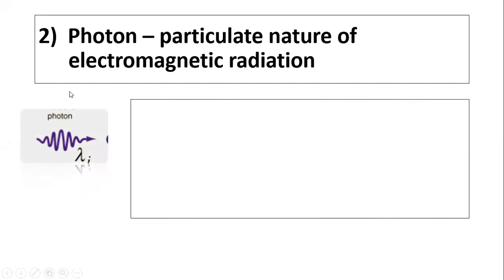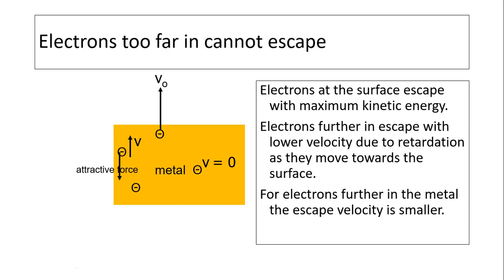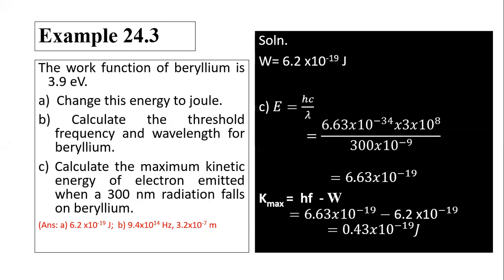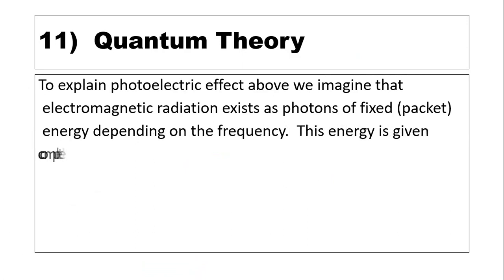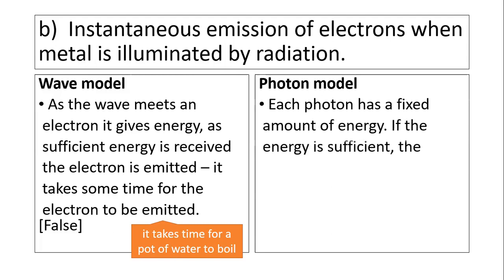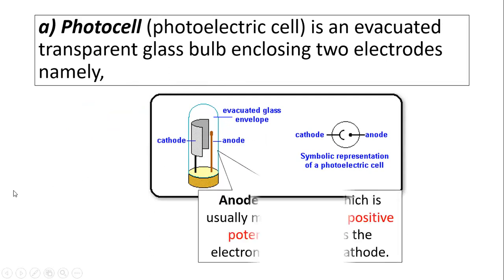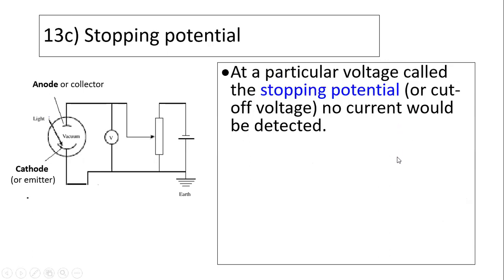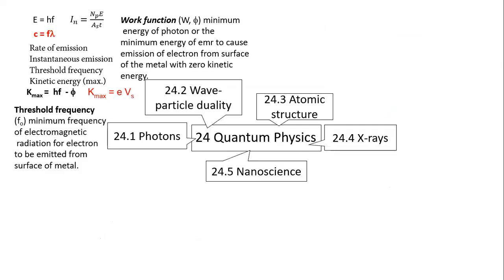Physics STPM: 24.1 Photoelectric effect part 2